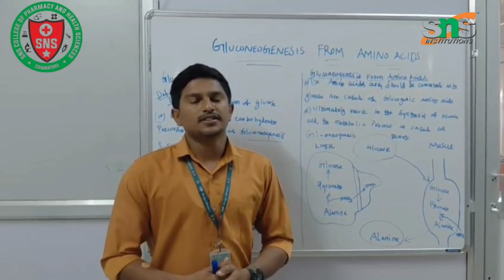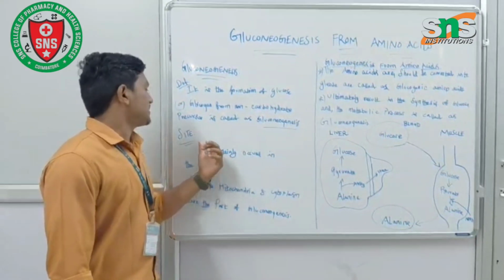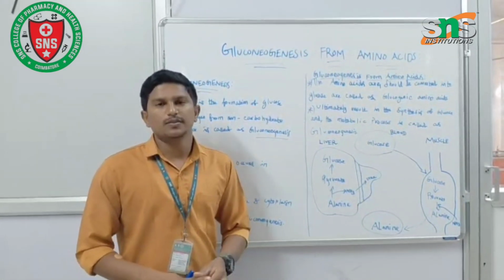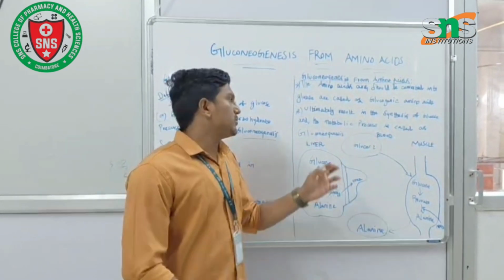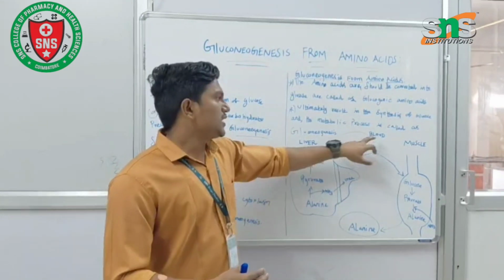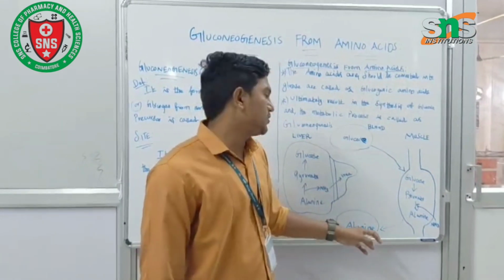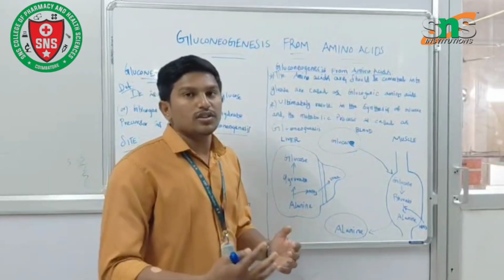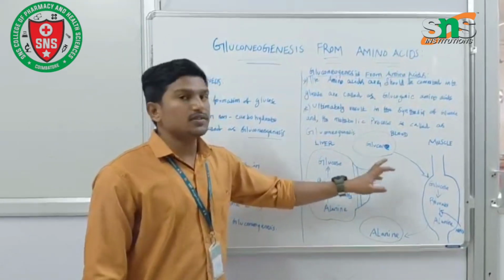Gluconeogenesis from Amino Acids | Biochemistry | Sns Institutions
In this video, we explain gluconeogenesis from amino acids, an important metabolic pathway that helps maintain blood glucose levels during fasting and starvation.

You will learn:
       What is gluconeogenesis?
       Why amino acids are used as substrates for glucose synthesis
       Role of glucogenic amino acids
       Conversion of amino acids into pyruvate
       Key enzymes involved in the pathway
       Regulation of gluconeogenesis